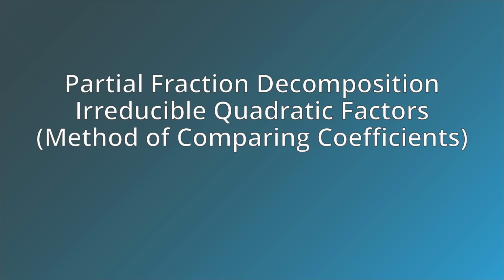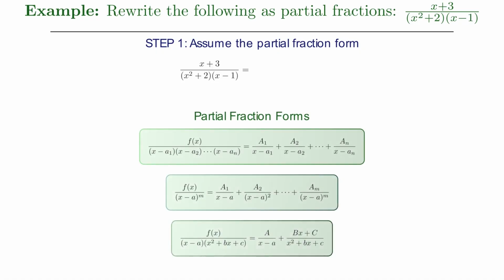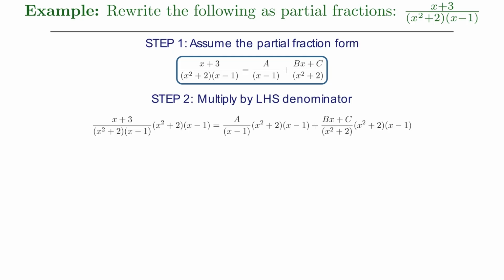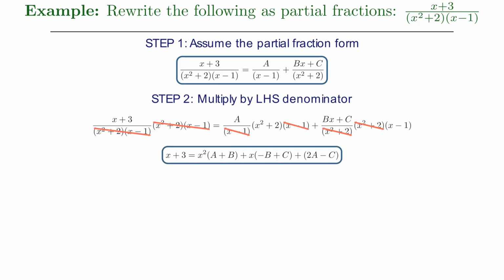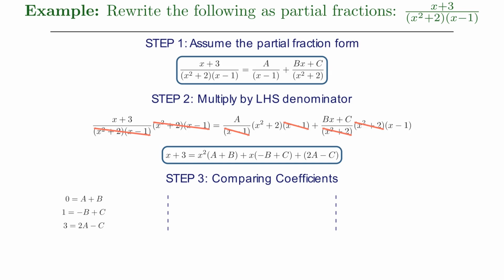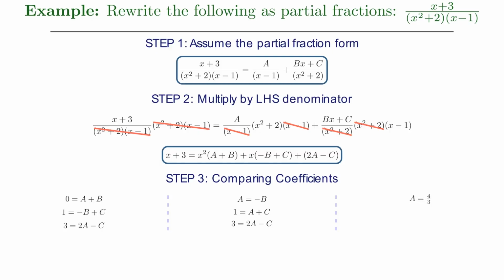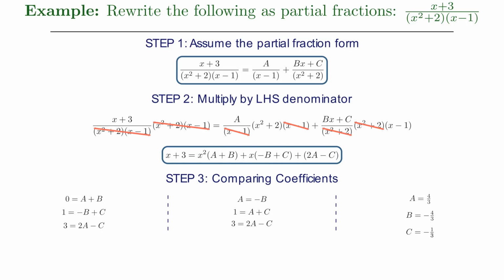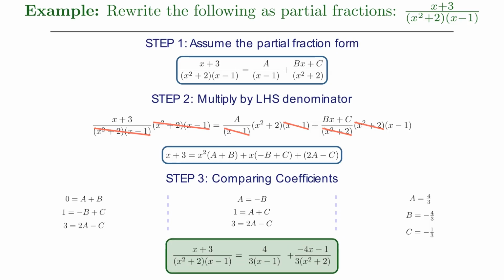Partial Fraction Decomposition: Quadratic Factors, Comparing of Coefficients | Worked Example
Performing the partial fraction decomposition of (x+3)/((x^2+2)(x-1)) using the method of comparing coefficients.

Common Partial Fraction Forms
1. Distinct linear factors
Function: f(x) / [(x − a)(x − b)(x − c)]
Decomposition: A/(x−a) + B/(x−b) + C/(x−c)

2. Repeated linear factor
Function: f(x) / [(x − a)ⁿ]
Decomposition: A/(x−a) + B/(x−a)² + … + N/(x−a)ⁿ

3. Irreducible quadratic
Function: f(x) / [x² + bx + c]
Decomposition: (Ax + B)/(x² + bx + c)

4. Repeated irreducible quadratic
Function: f(x) / [Q(x)]ⁿ
Decomposition: (A₁x + B₁)/Q(x) + (A₂x + B₂)/(Q(x))² + … + (Aₙx + Bₙ)/(Q(x))ⁿ